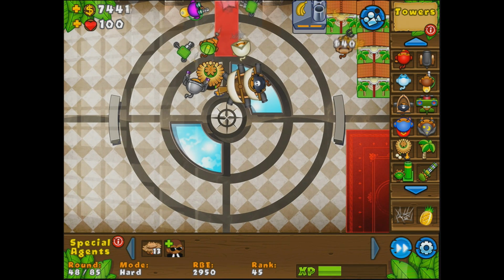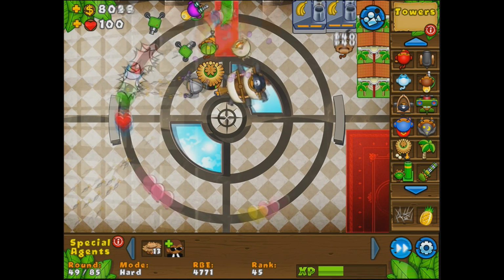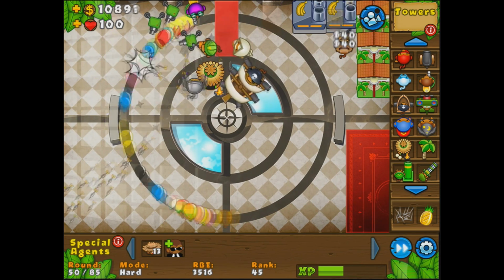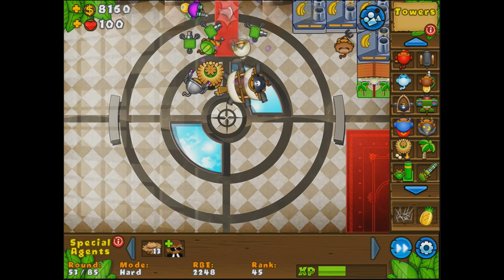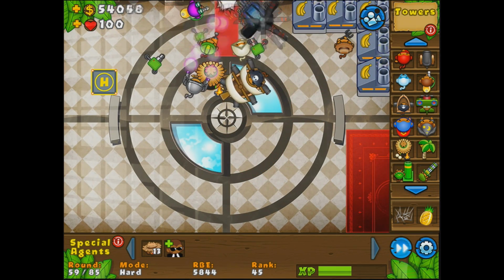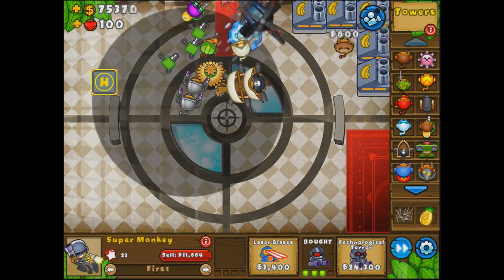BTD5 Mobile - Lobby - Hard NLL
Pretty easy map :) Enjoy!
I record my ipad with a Game Capture HD which is approximately 150$ plus an additional connector(30 pin to HDMI) that will run you around 50$.